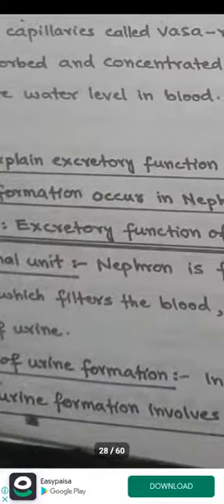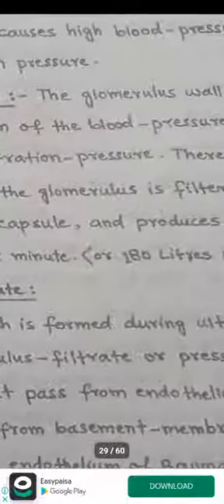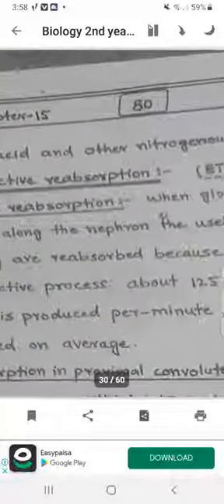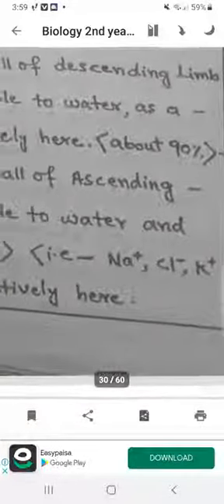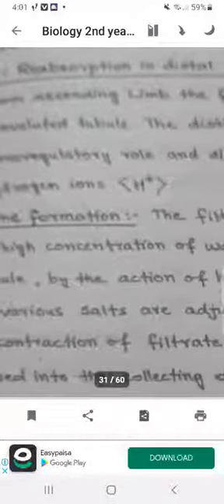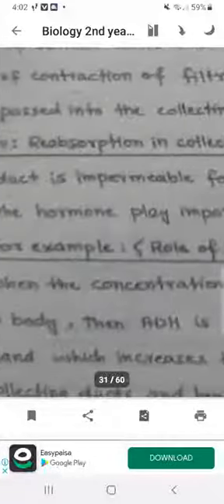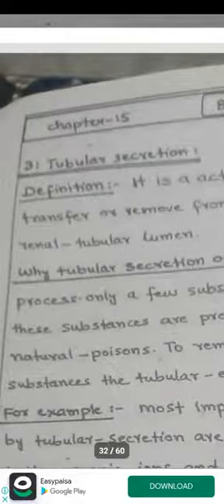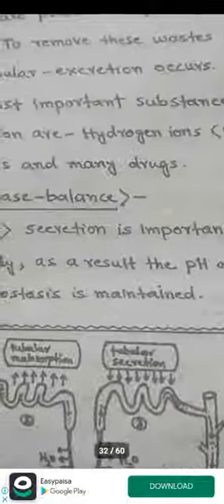Biology2ndyear Chapter-15Homeostasis|Q-10Excretory function of nephron R urine formation by nephron